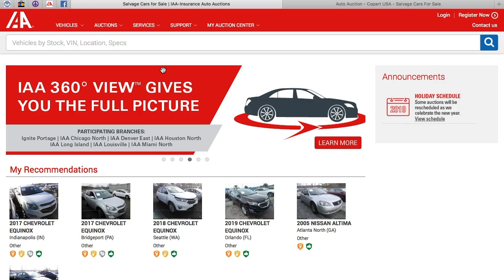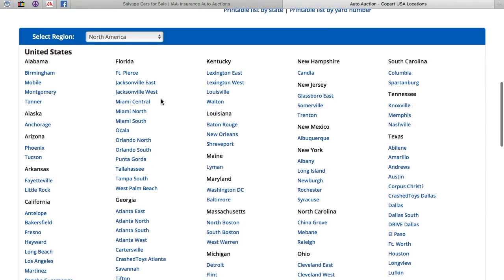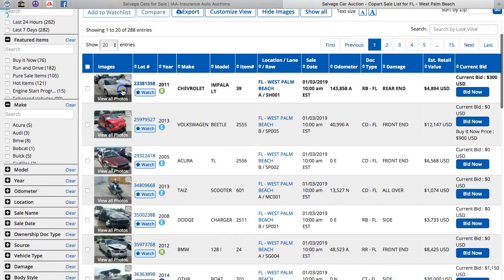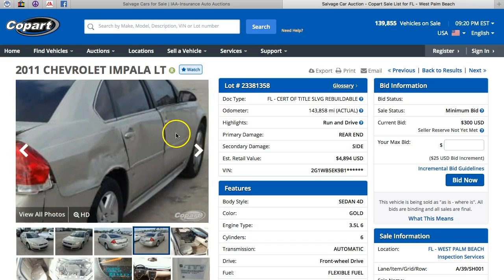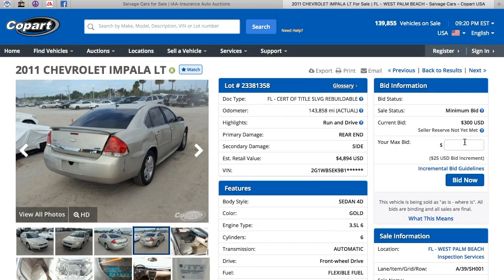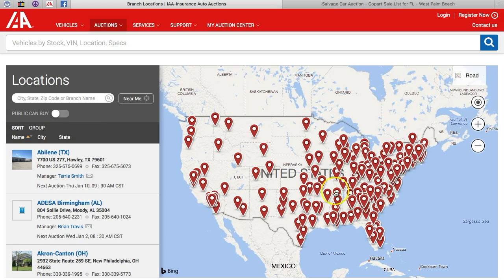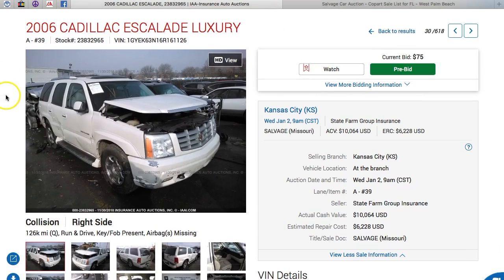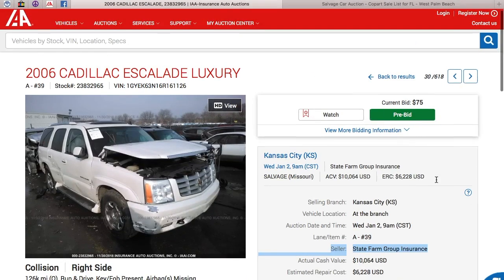The Best Place To Buy Cheap Salvage Cars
Note: There are more site and locations to buy but is the main two!